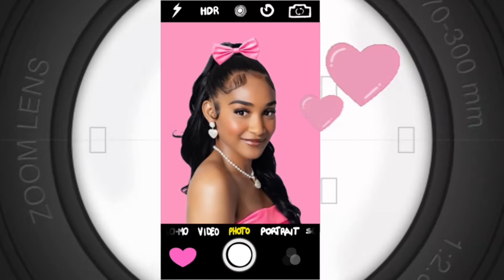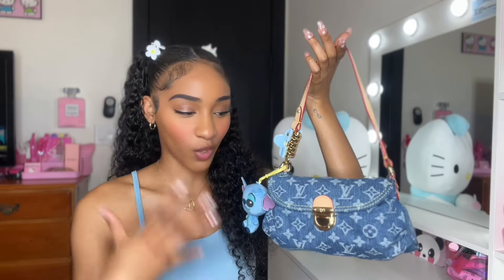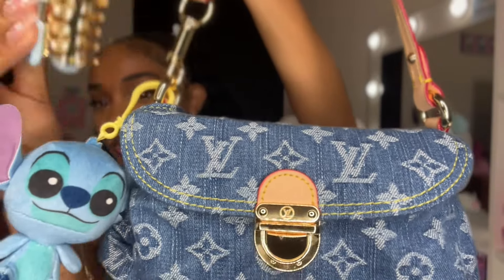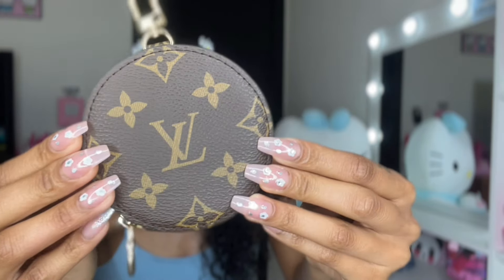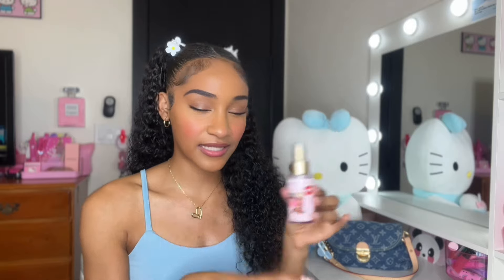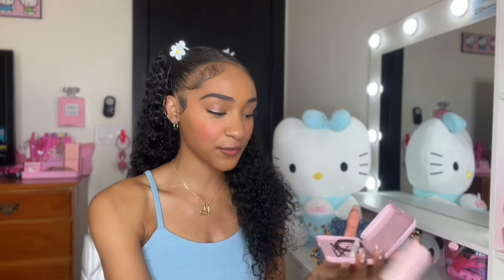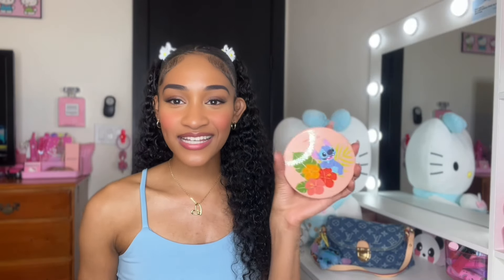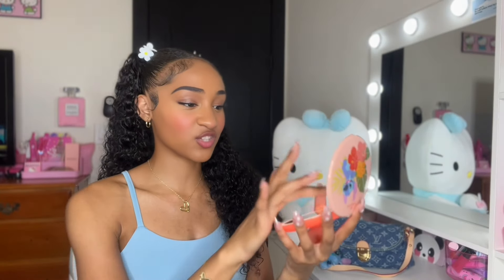What’s In My Purse 🎀 Louis Vuitton Denim Pleaty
Hey Girl 🎀🩷👛

What's Louis Vuitton Denim Pleaty Bag, I’m excited to showcase my stunning new vintage bag that screams early 2000s vibes! This adorable Louis Vuitton bag is a true gem, embodying that classic old-school aesthetic that fashion lovers cherish. Despite its petite size, I managed to fit all my must-have girly essentials, and I can't wait to share them with you! From cute accessories to practical items, I reveal how this chic bag perfectly complements my style while keeping me organized. Join me as I take you on a journey through my favorite pieces and highlight why this denim pleaty bag has quickly become a staple in my collection! 🎀🩷👛